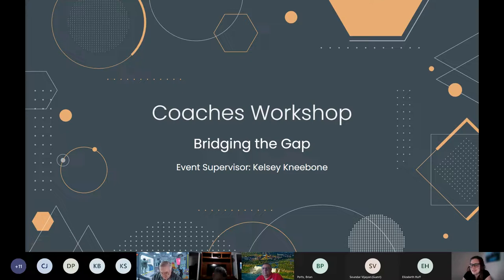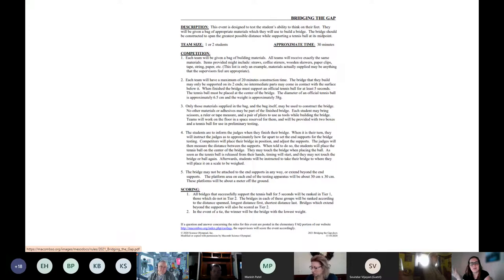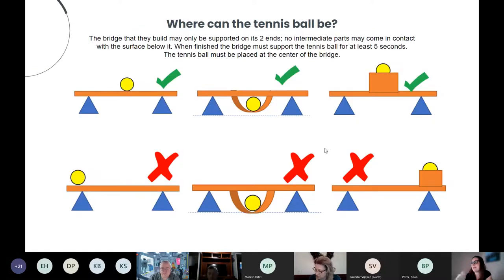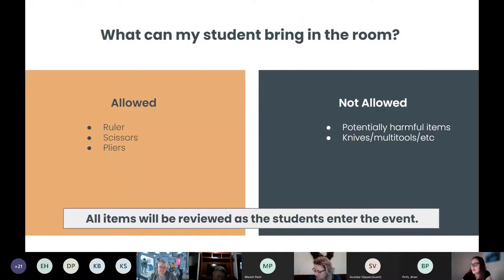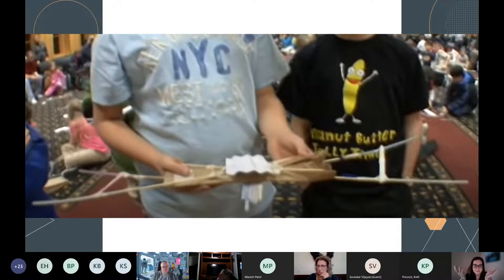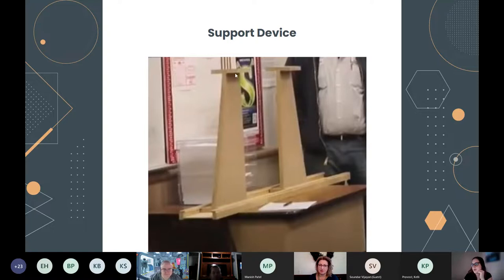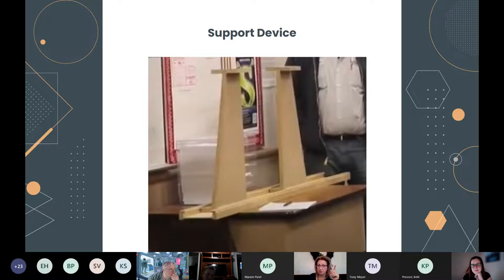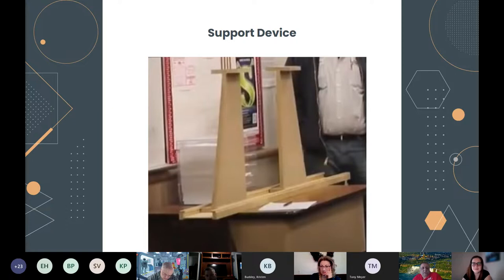Bridging the Gap Event Coach Training 2022